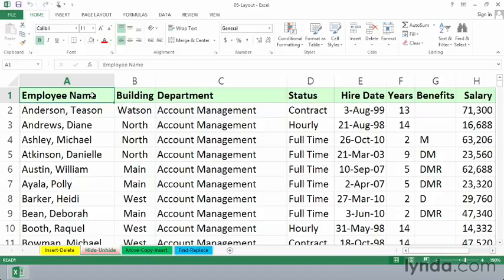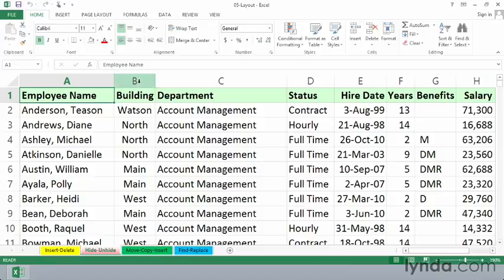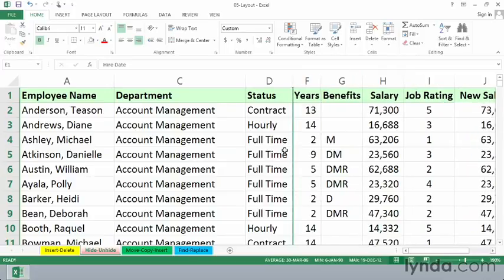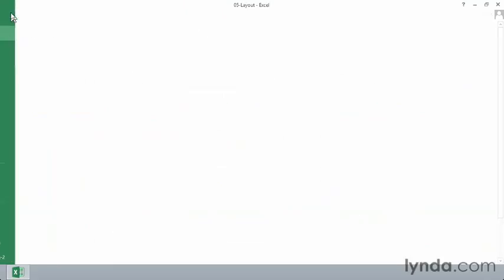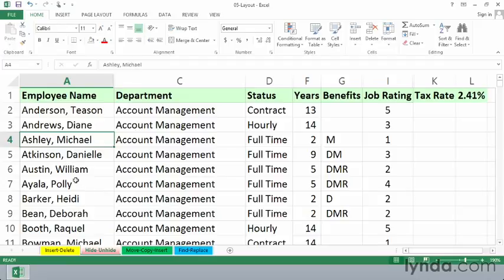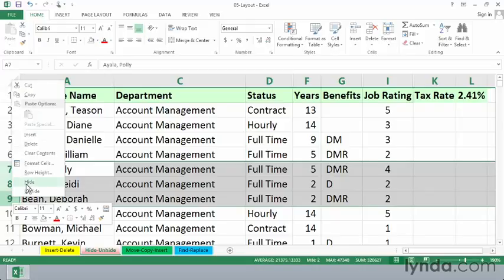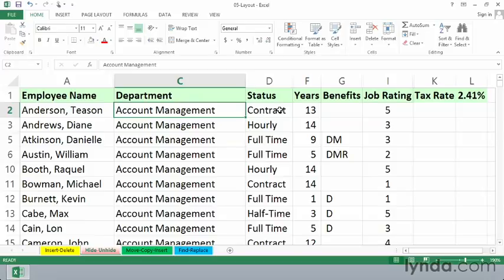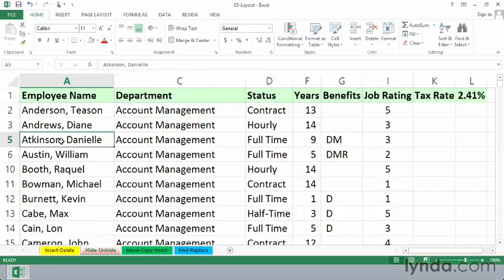36 hide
Description